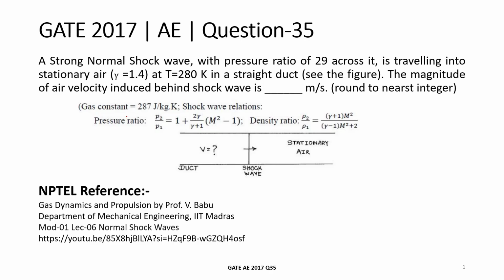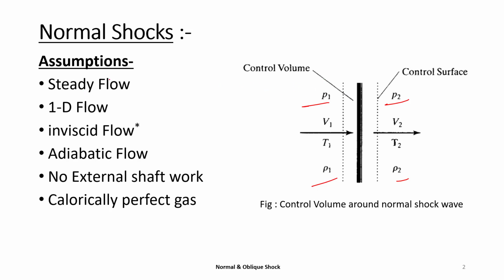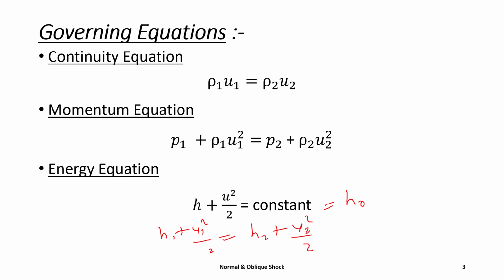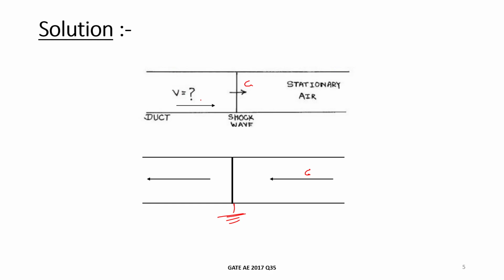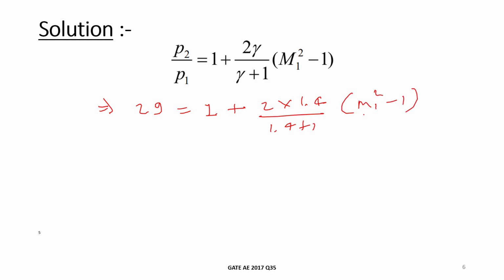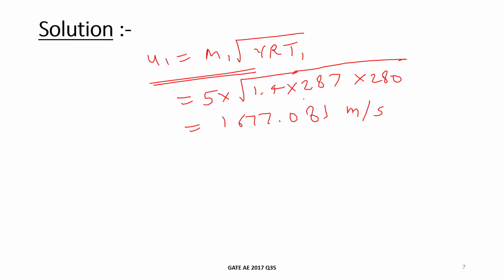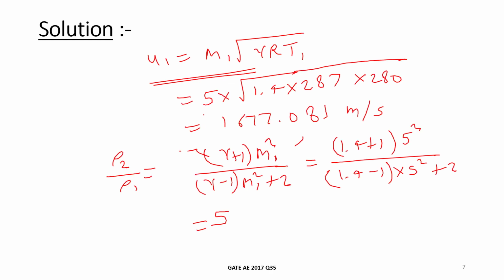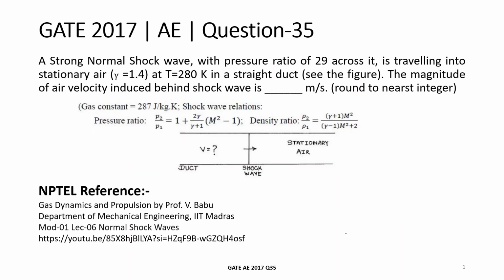Q35 AE 2017